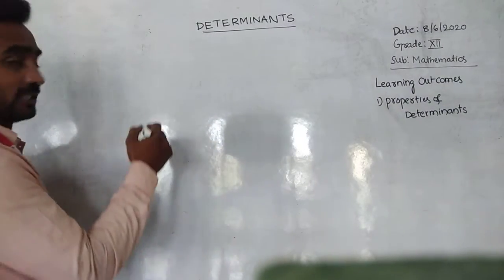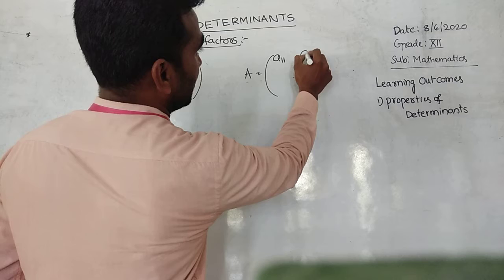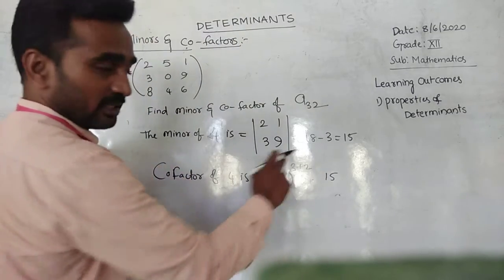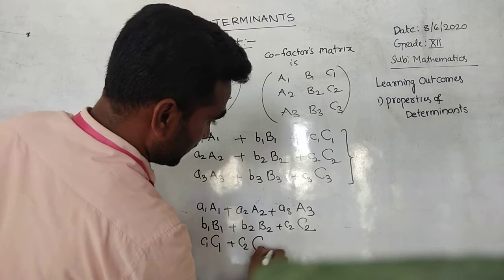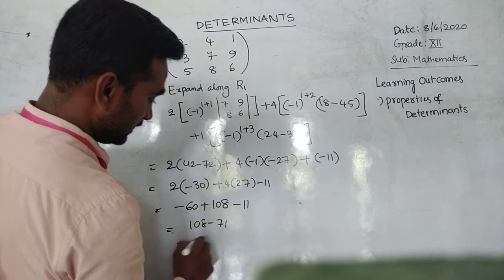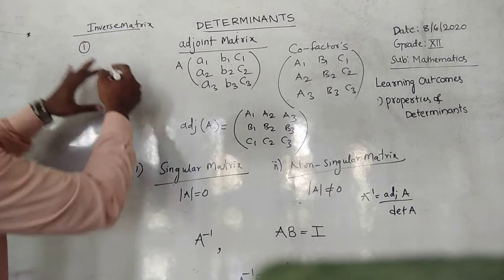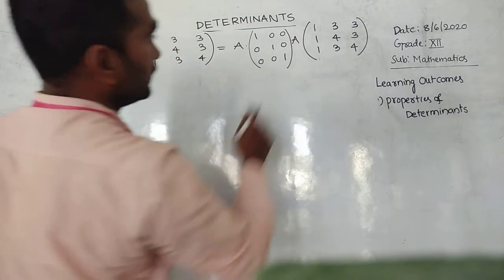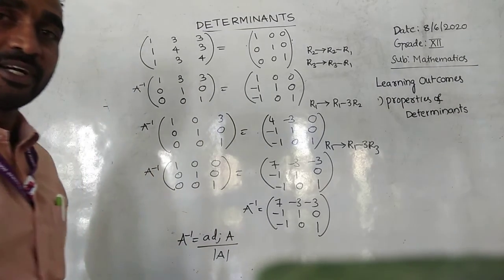CBSE Mathematics Grade XII Determinants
Determinants 4.1